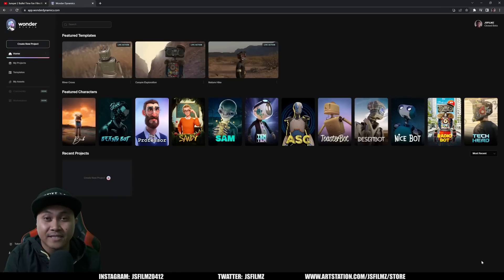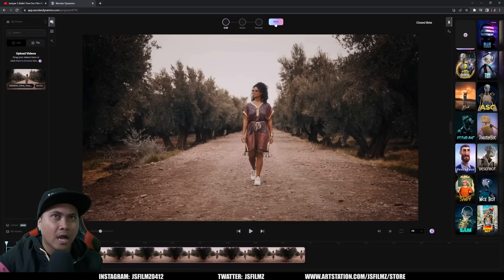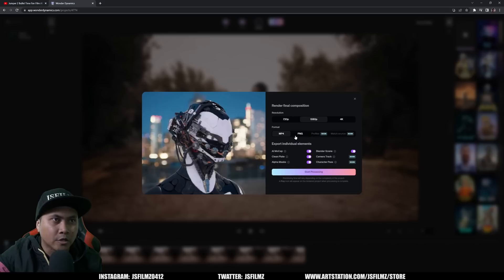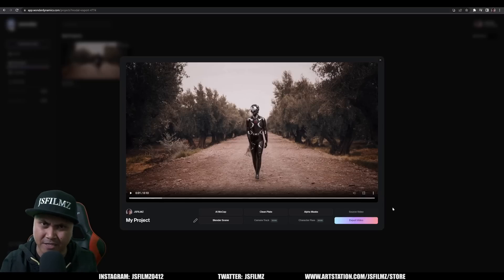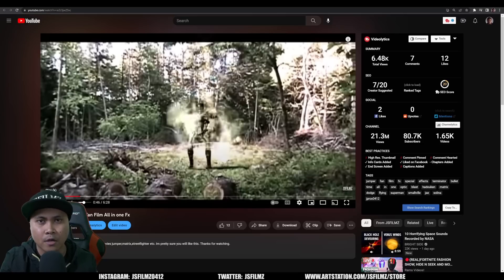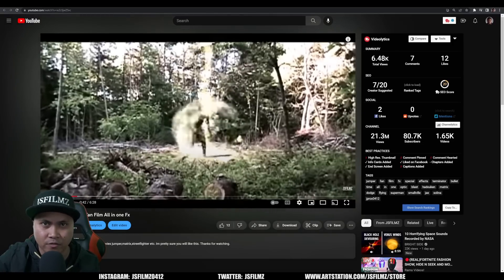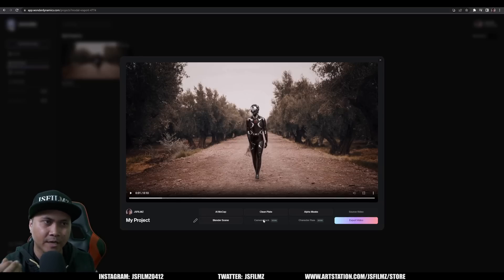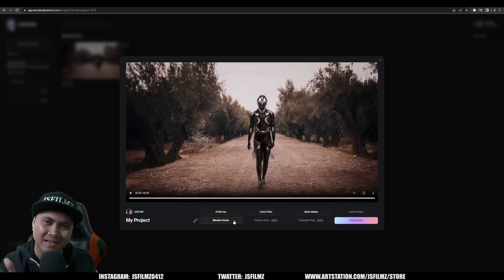Wonder Studio First Impression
Clip from @artlist_io